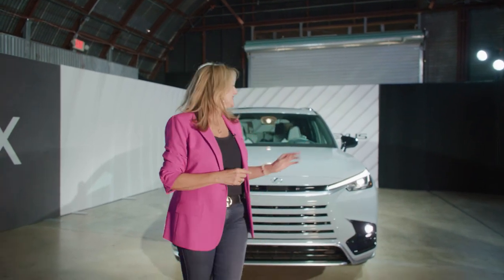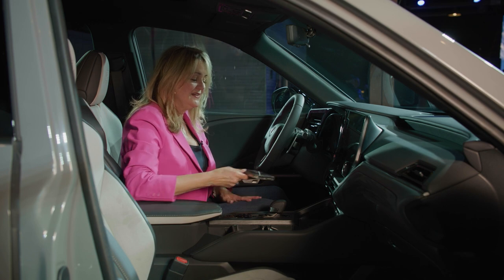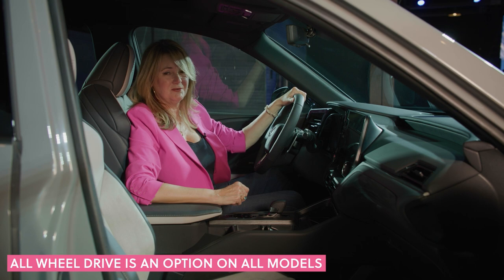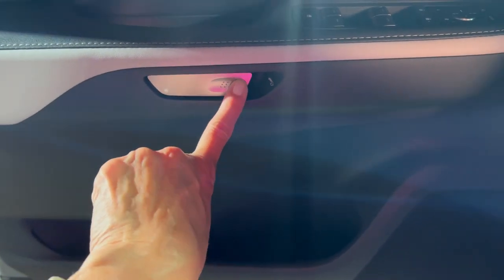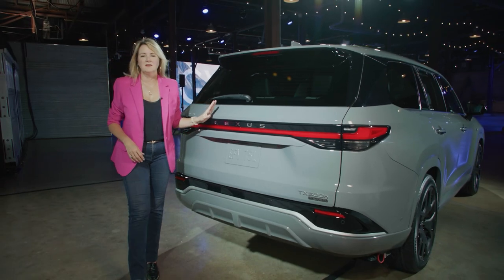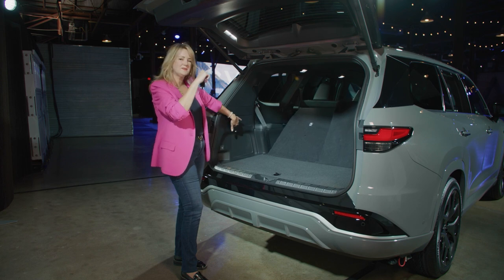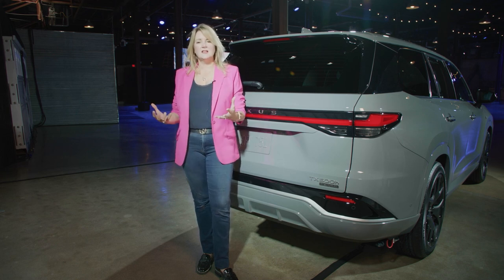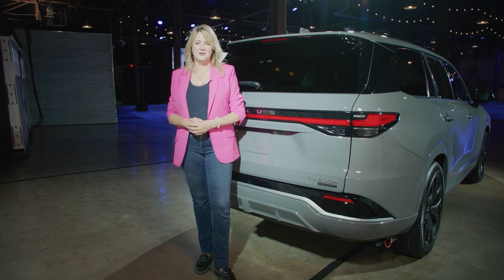2024 Lexus TX: This May be THE Luxury 3-Row SUV To Buy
We NEEDED this: the Lexus TX luxury 3-row SUV is finally here, and it's great: A spacious 3rd row, a plug-in hybrid option, and all the luxuries we love Lexus for.

The Lexus TX takes from other newly-redesigned models, including the RX, NX, and LX, all the innovations that slingshotted these SUVs to the top of the class:

- Head-up display with haptic controls on the steering wheel— this may be my favorite technology in any car right now
- A large touchscreen multimedia system with “Hey Lexus” voice-activated assistance, a lovely intuitive design, and a solid function
- Dials on the touchscreen for instant access to temperature, fan, and radio volume
- 12” digital driver display
- The elegant palm-sized gear selector
- Wireless AppleCarPlay, Android Auto, and phone charge pad
- Butterfly-open center armrest
- Electric exterior door handles — they release by pressing on the touchpad inside the handle
- Electric interior door releases, as well as a mechanical door release (just pull the door release toward you)
- 3rd-row seats have a push button recline
- There are push-button controls for all seats

In addition to all those luscious details, the TX also features premium details, including a panoramic sunroof and Mark Levinson premium sound. And then, there are these features:

- Second-row slide and tilt seats — push button, of course! — and a wide foothold and grips for easy access
- Small removable center row console that’s easy to pop out or put back
- 3rd-row seating for 2 passengers
- 3rd row features include a cup holder that also holds a phone or tablet, air vents, and USB ports
- 20 cubic feet behind 3rd row, 57 behind 2nd row, and 97 cubic feet of cargo space with all the seats folded
- All-wheel drive is either optional or standard in all models
- 4 models to choose from:  Standard, Premium, Luxury, and an F Sport performance model

Chapters:
Intro 00:00
Front End 00:37
Touchpad Door Handles 01:17
Front Interior 01:34
Steering Wheel Controls 02:10
Drive Modes 02:45
Live-View Mirror 03:08
'Butterfly' Center Console 03:17
How To Open The Door 03:57
2nd Row Features 04:14
Rear Climate Controls 05:16
Getting Into The 3rd Row 06:15
3rd Row Features 06:39
Rear Exterior 07:23
Cargo Space 07:46
Push-Button 3rd Row Folding 08:21
What Makes the TX Different From All the Rest? 08:58